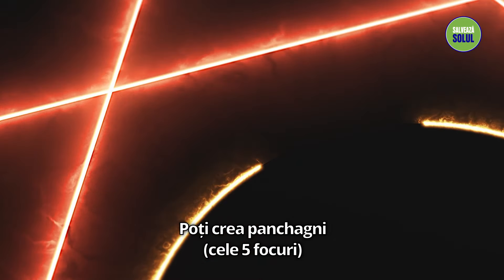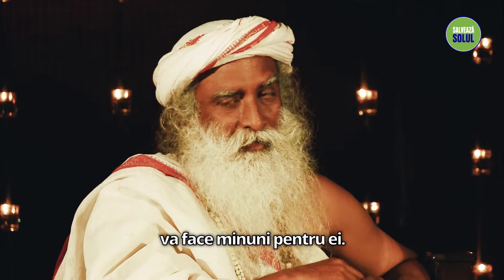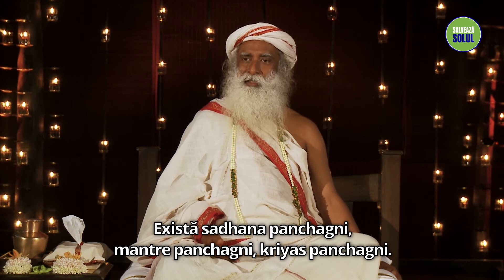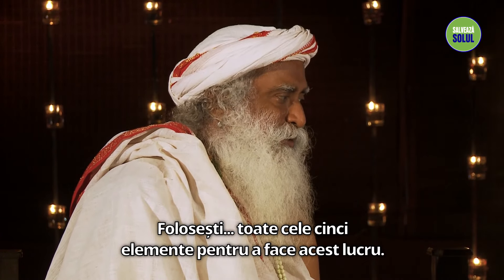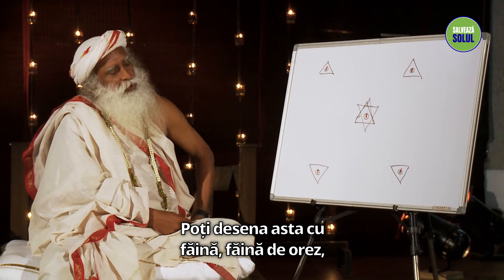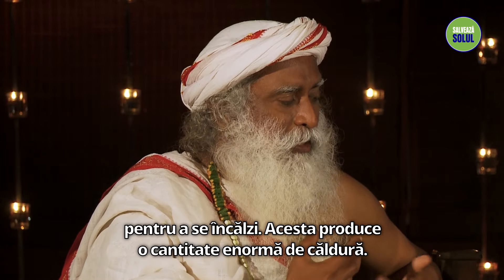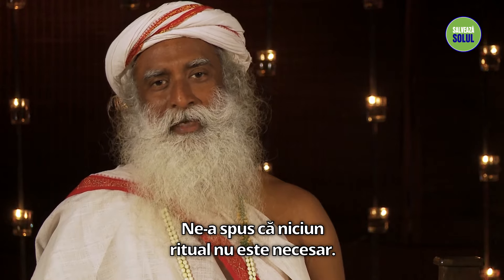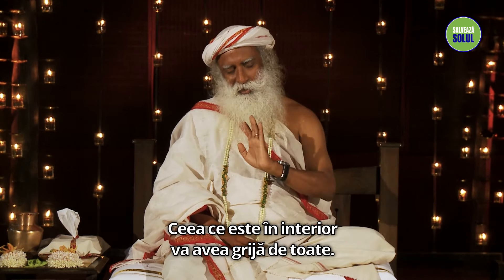Realizează acest proces pentru sănătate și bunăstare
În acest videoclip, Sadhguru explică importanța de a avea un foc personalizat pentru a susține creșterea spirituală a fiecăruia și ne oferă un procedeu pentru a implementa acest lucru în casele noastre.

Yoghin, mistic și vizionar, Sadhguru este un maestru spiritual deosebit. Un amestec captivant de profunzime și pragmatism, viața și munca sa servesc drept memento că yoga este o știință contemporană, de relevanță vitală timpurilor noastre.